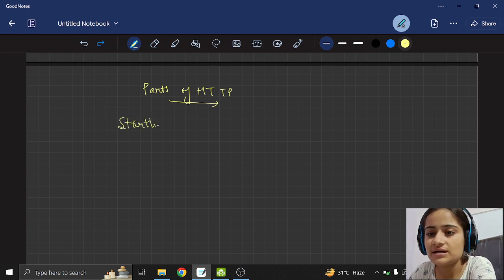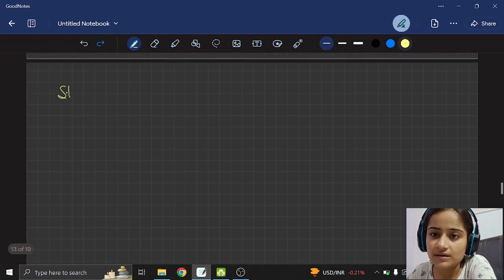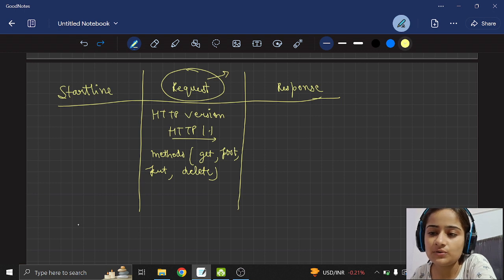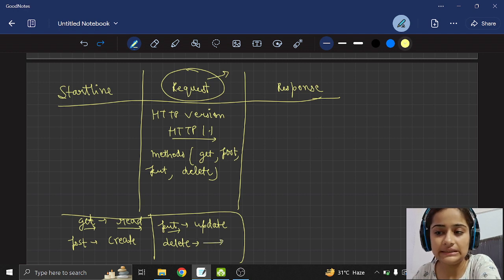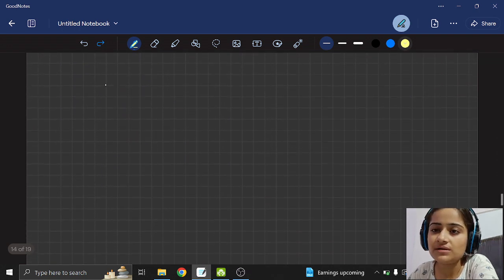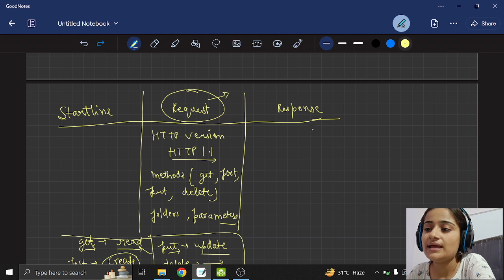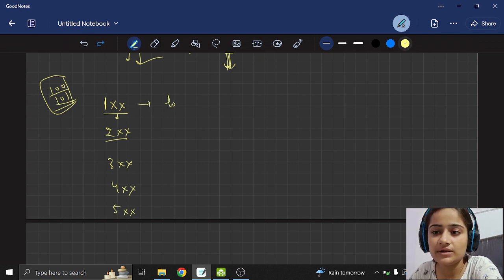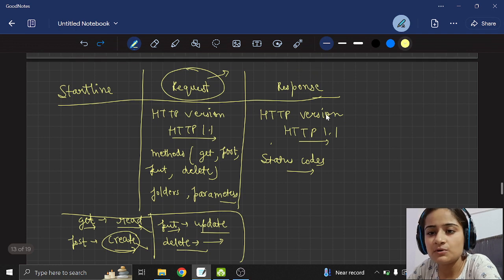What are the parts of HTTP? Startline in detail.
In this Playlist we will learn about general terms which a computer science student hear everyday but doesn't know what exactly it is! like:

HTTP Parts
XML and JSON requests
SOAP VS REST
Different types of Apps
Authentication vs Authorization
OAuth
and more..